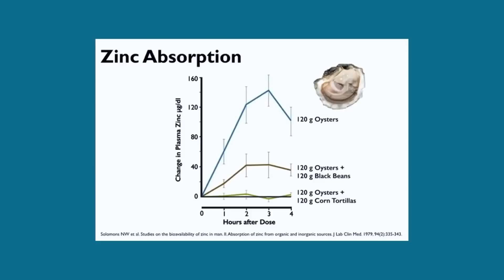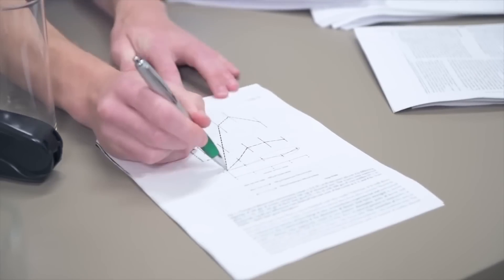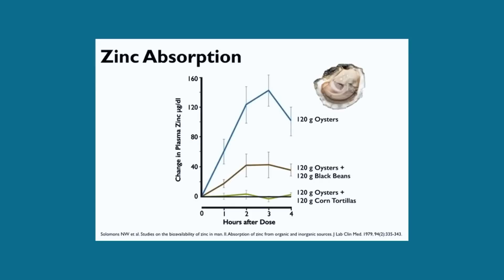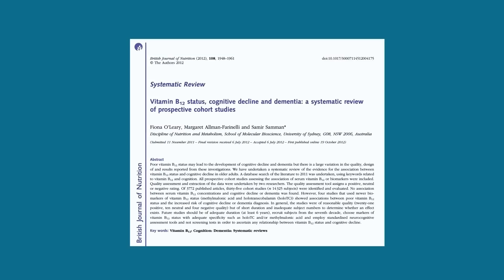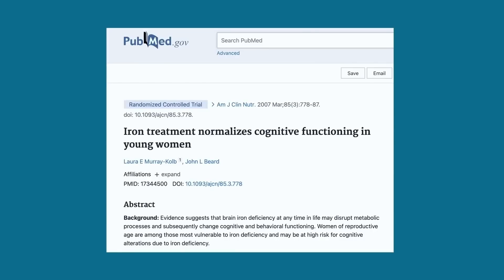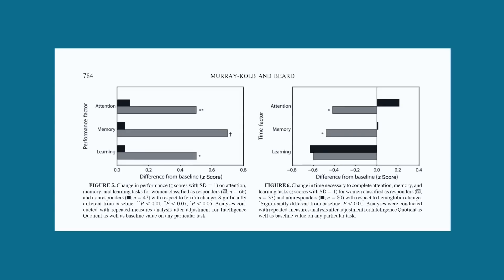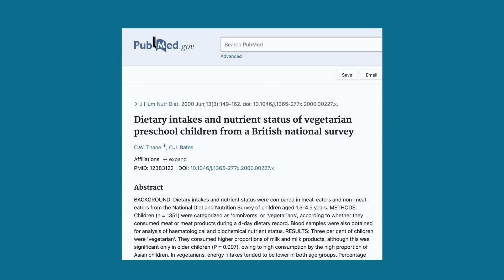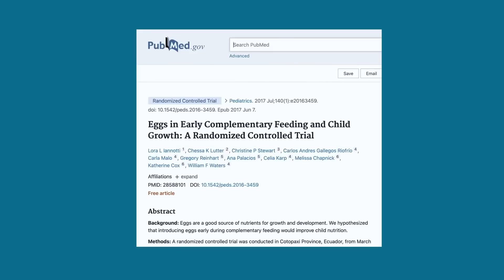What’s the Best Food for the Human Body? Dr. Paul Mason Explains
Dr. Paul Mason is trained Sports and Exercise Medicine Physician with degrees in Medicine, Physiotherapy and Occupational Health. After treating patients with, and lecturing on, low carbohydrate diets for several years, he is now an internationally recognized authority in this field. He firmly believe in the scientific process and will happily challenge medical orthodoxy when warranted by evidence. his clinical practice involves a holistic approach which is informed by evidence rather than conventional thinking. He have special interests in metabolic disease, autoimmune diseases, inflammatory tendon pain and neck & low back pain.

Follow Dr. Paul Mason :
IG & Twitter: @drpaulmason

video credits : @DrPaulMason

This video was created with the aim to educate its audience. Please consult your healthcare provider.